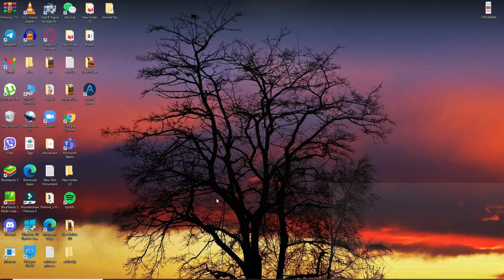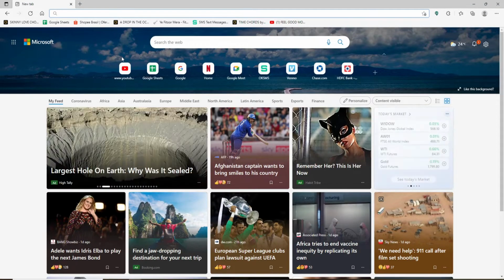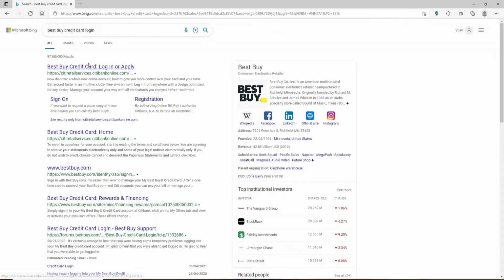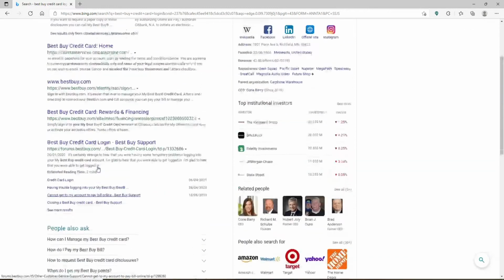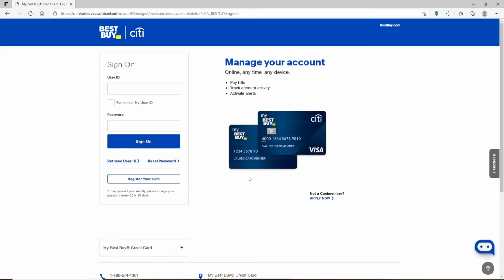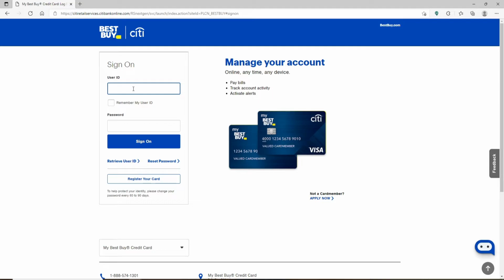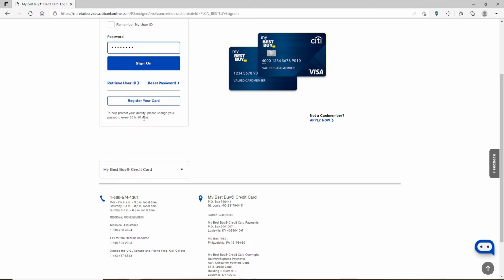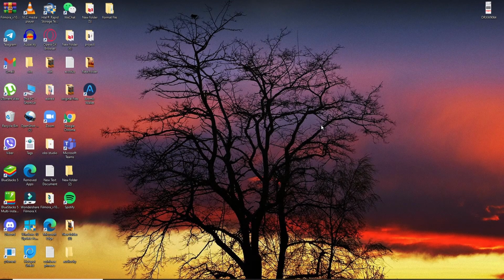How to Login Best Buy Credit Card Account? BestBuy.com Credit Card Login Tutorial 2021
Best Buy Credit Card is a credit card issued by Synchrony Bank. It's an excellent way to finance your big-ticket items like appliances, computers and TVs with the most competitive rates around. Get the facts on eligibility, interest rates and more in this video!

In this video, I'll show you how to log in to your Best Buy credit card account.

Step 1: Go to official website and click on "Log In" button into your browser's address bar and hit enter key;
Step 2: Enter username and password of your Best Buy credit card account and then click on "Login";
Step 3: After successful login, you can see all related information about your Best Buy Credit Card Account such as balance, payment history, available credit limit etc.;
Step 4: Click on "My Profile" tab at the top right corner for your profile setting and checking up Profile.

0:00 - Intro
0:20 - How to Login Best Buy Credit Card Account
1:37 - Outro